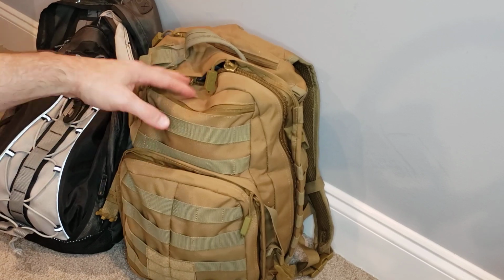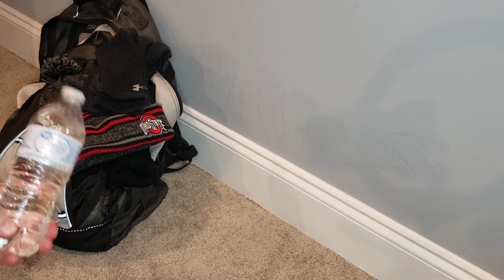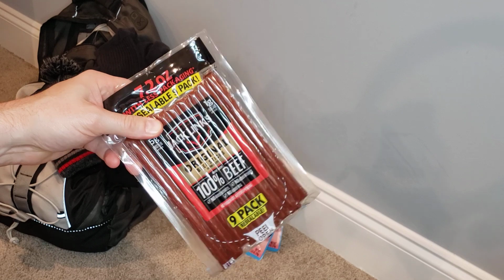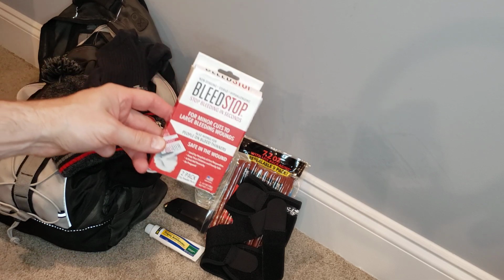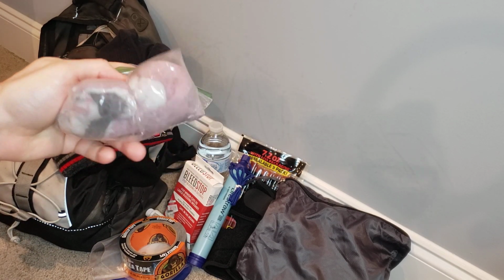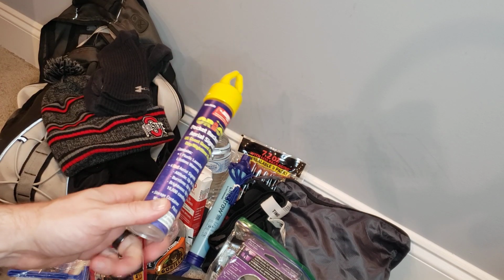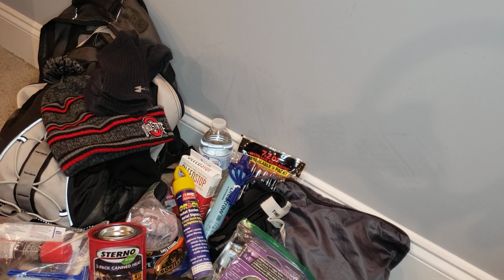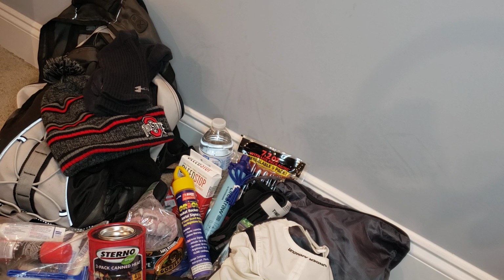Prepping for emergencies! What items do you keep in your bug out / get home bag?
Extra cash, ferro rod, lighter, water. jump in the comments and let me know your go to items for your bug out/get home bag!

usb mini fan